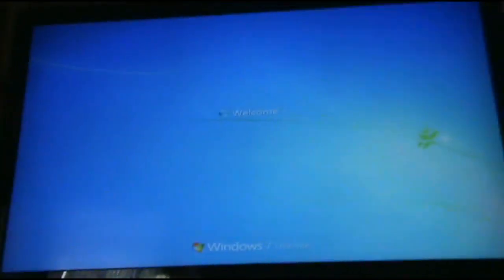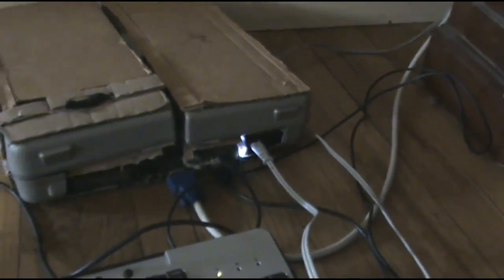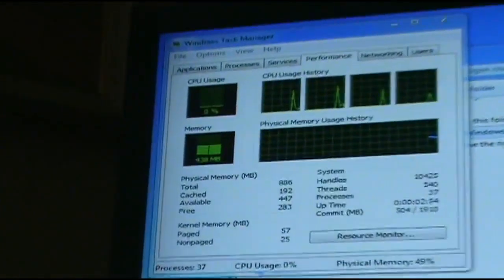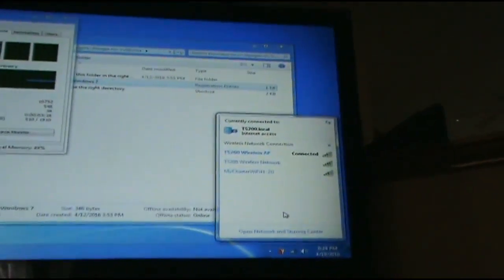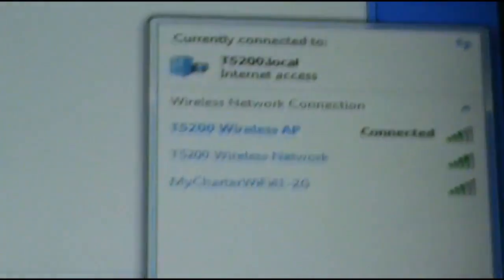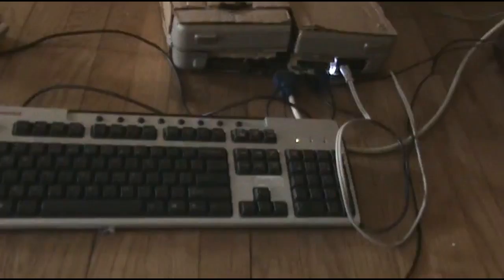My ABP computer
This is kinda a over view of my ABP (Alpha Box Portable) computer. yes i know this thing is very geto. but it works great for it's age...